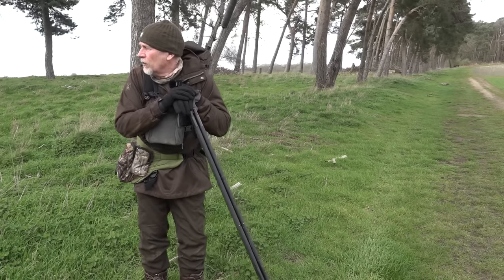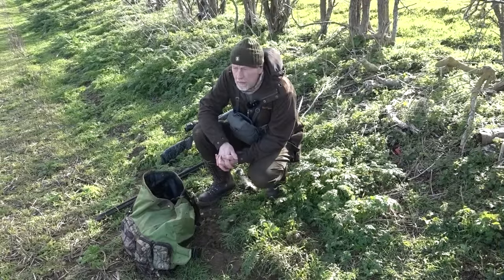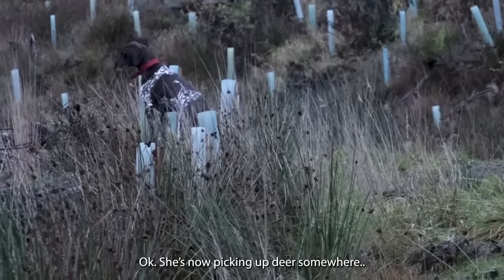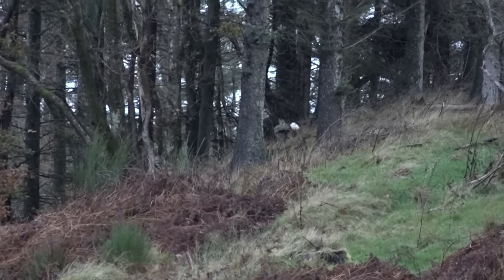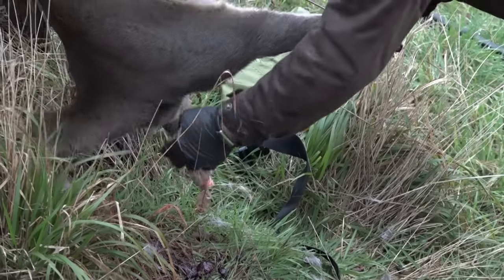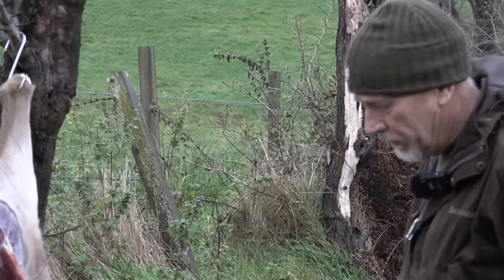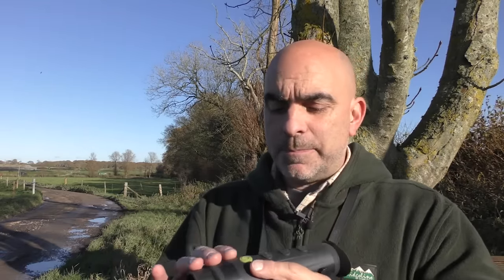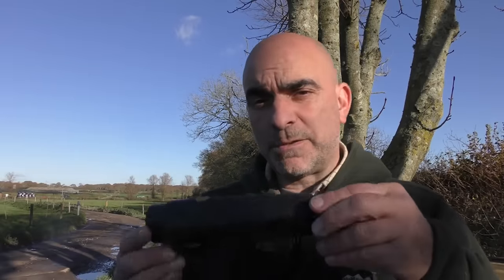The Shooting Show - CWD and roe doe stalking PLUS the new Pixfra Ranger R635 preview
This week Chris Dalton is in Bedfordshire training stalkers working towards DSC2, but manages to take time out to assist with the Chinese Water Deer cull at Paul Childerley's HQ before heading North to take an old friend out stalking roe does in Ayrshire. Then Mark Ripley gives us an introduction to the new Pixfra Ranger R635 thermal imaging monocular. The Ranger series are currently on promotion with prices starting at £899. The R635 being £1349.95